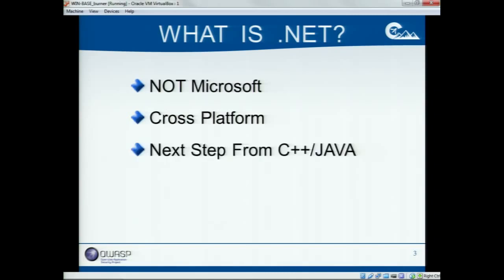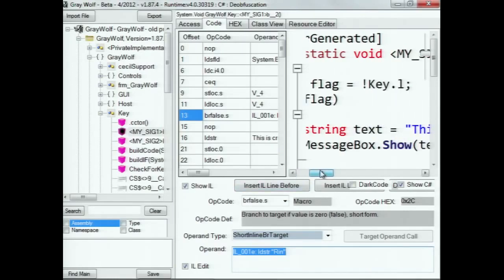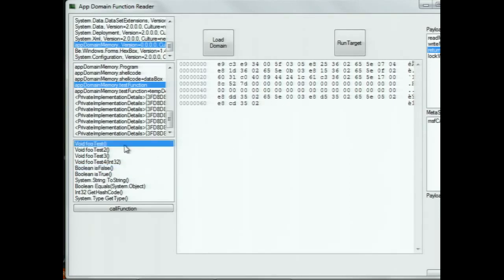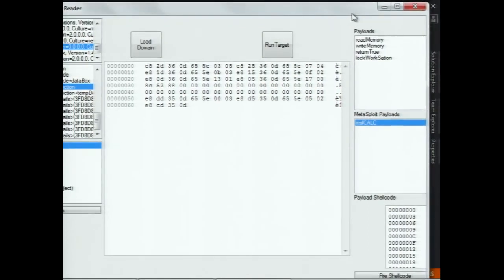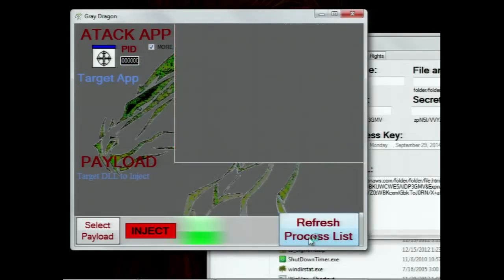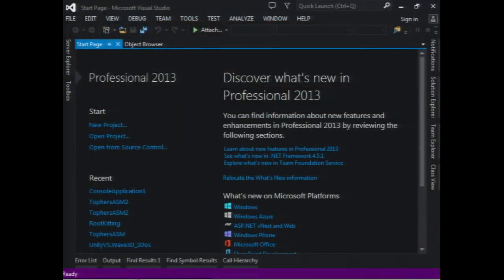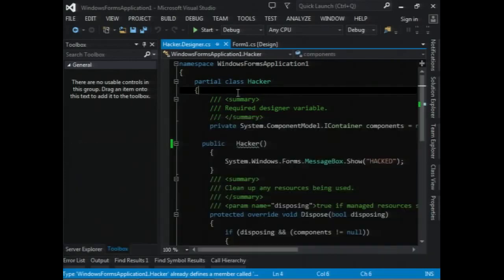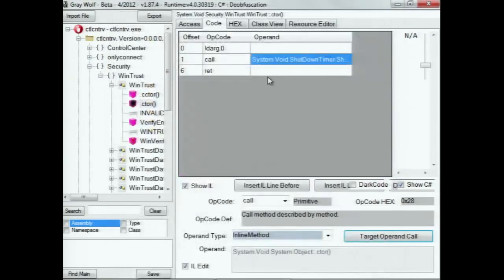Hacking NETC# Applications The Black Arts ASM attacks